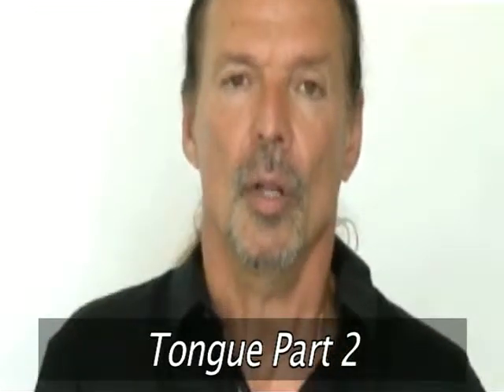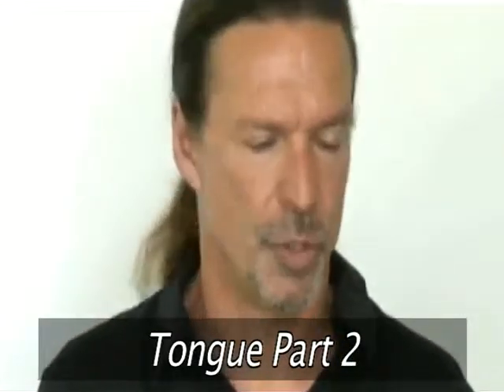27 Tongue Part 2